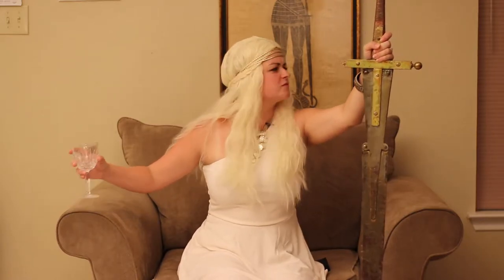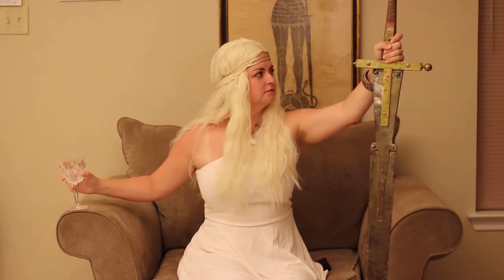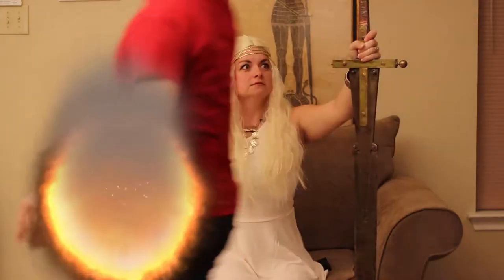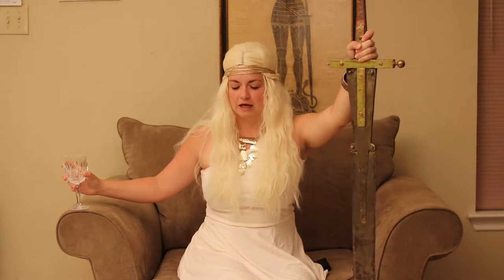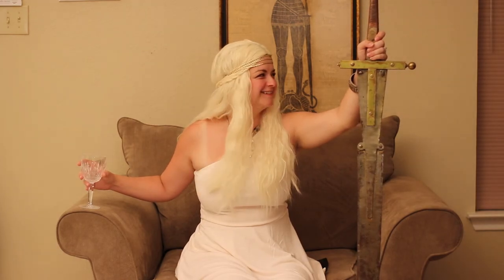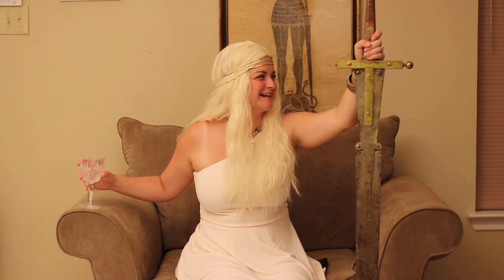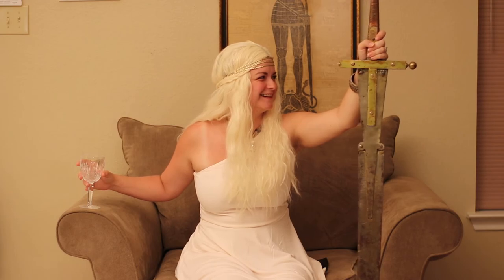Game of Thrones Chardonnay Wine Review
I was immolated, but it was just a flesh wound. So, I'm back to review the Game of Thrones Chardonnay!

►Vintage: 2016
►Varietal: Chardonnay
►Region: California, Central Coast
►ABV: 13.5%
►Price: $20

I appreciate the requests and love getting your input for future reviews.